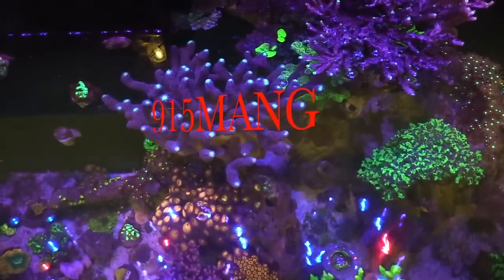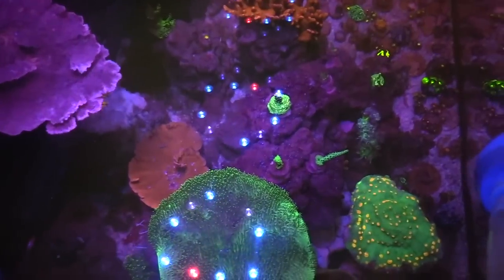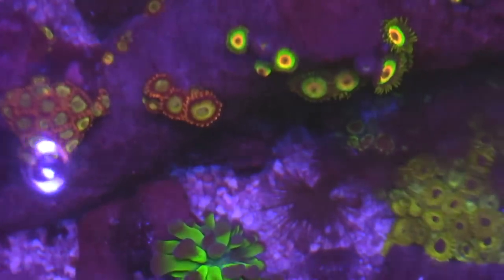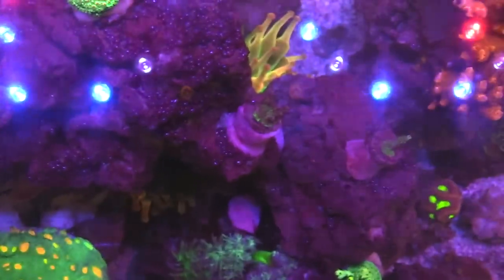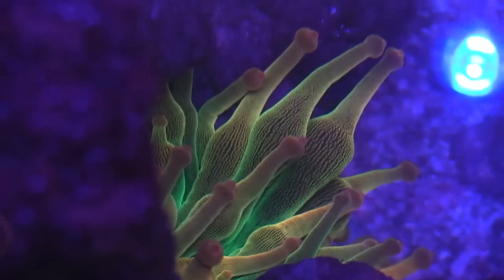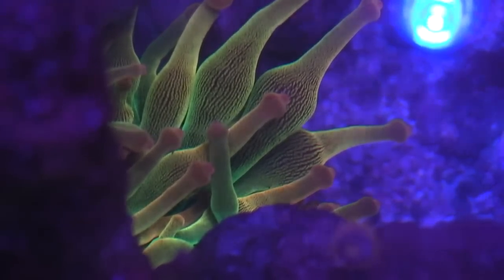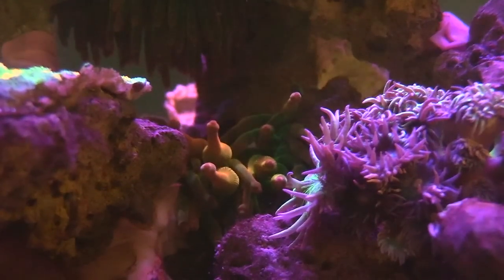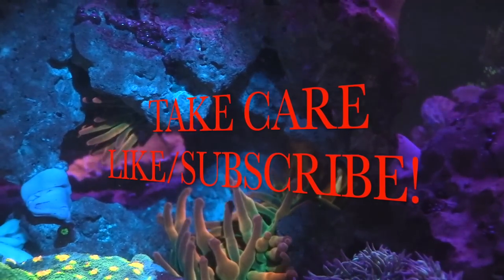150G REEF SALTWATER AQUARIUM CORAL REEF TANK UPDATE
Just a little update about the Saltwater Aquarium. Its really not to hard, anyone who has a passion for this can do it.
I complain about these Nems a lot, but the colors are pretty awesome, and the video did have some top down shots which make it look a little better.